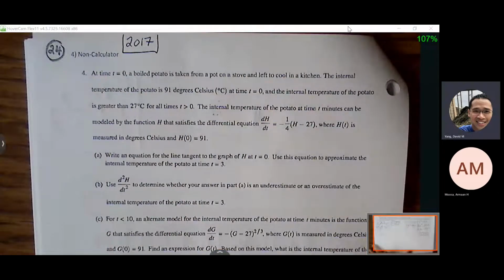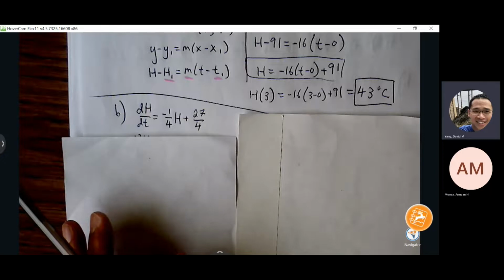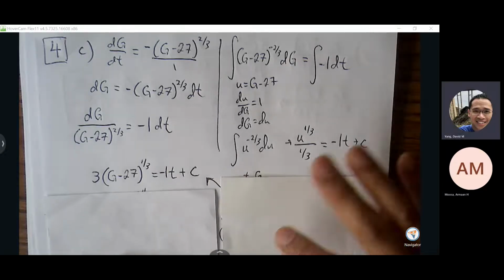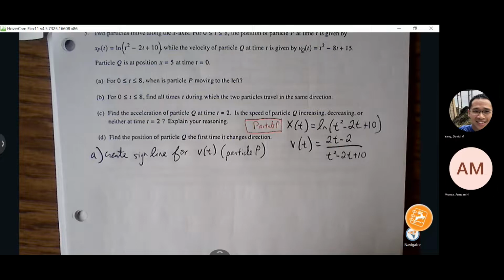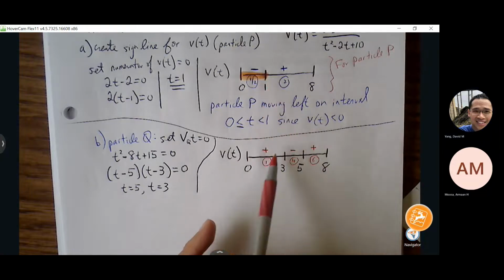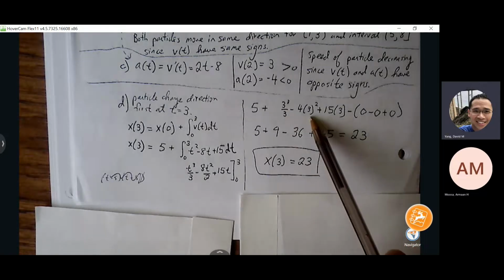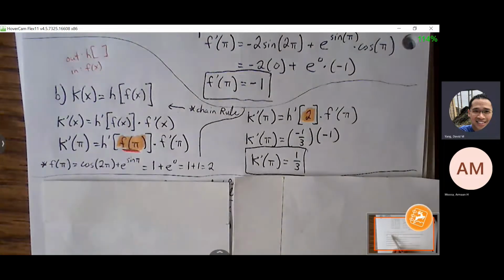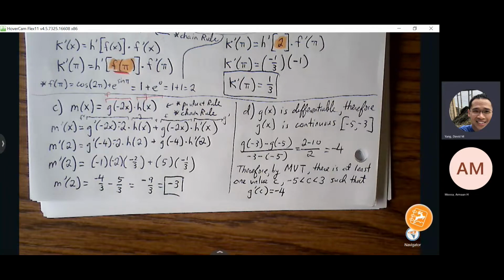2017 FRQs Problems 4-6